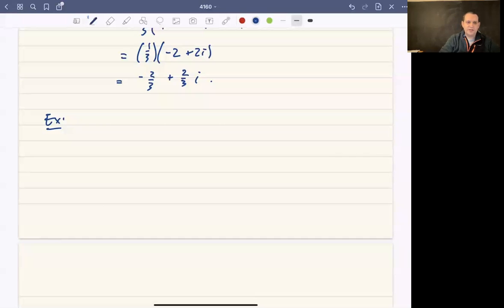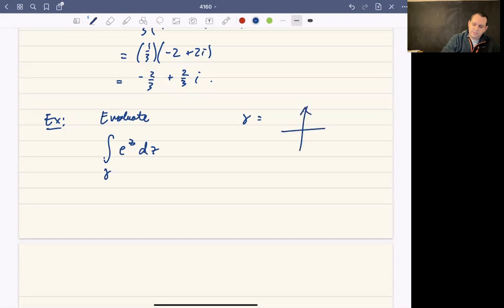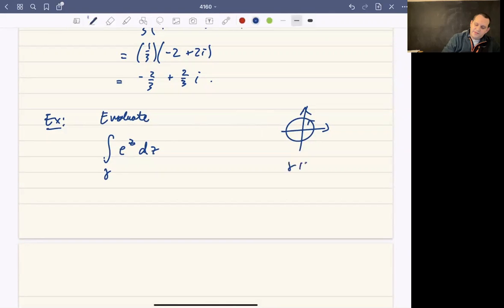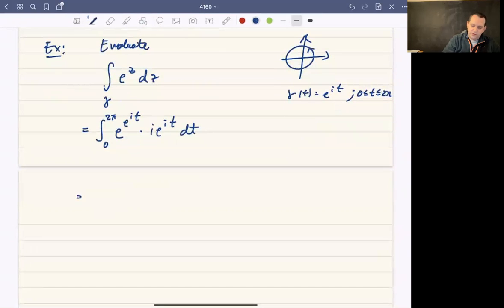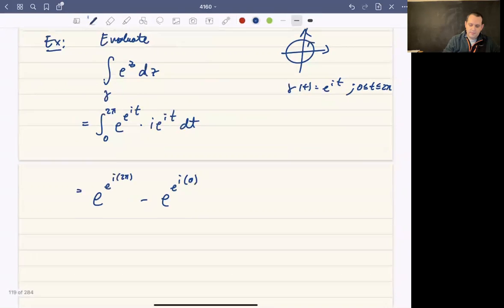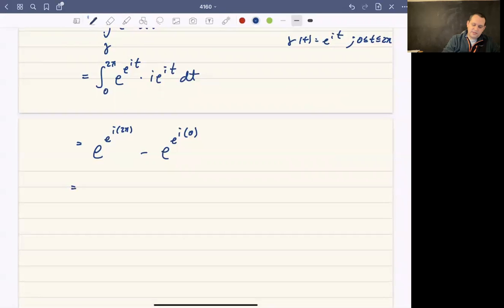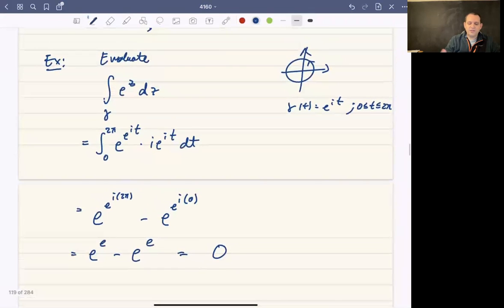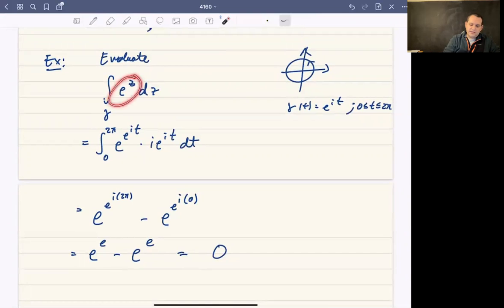Fundamental Theorem of Calculus (Example 2)